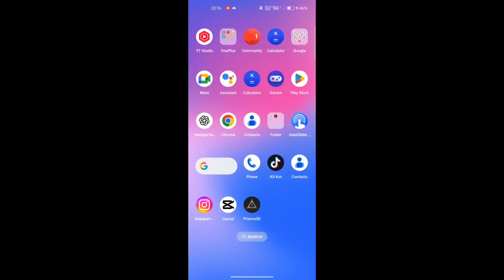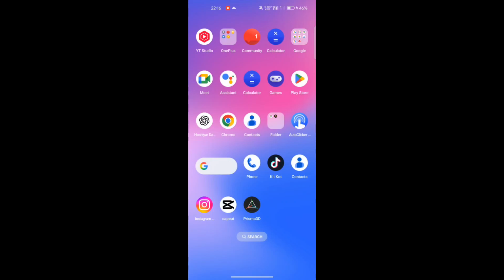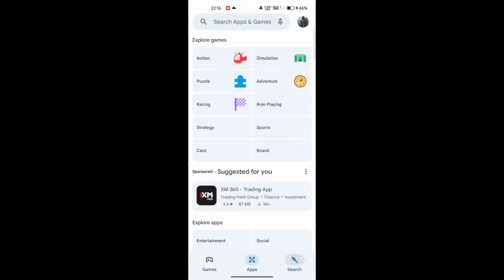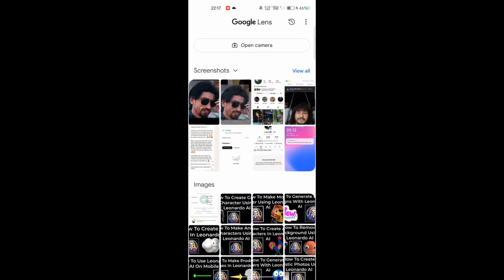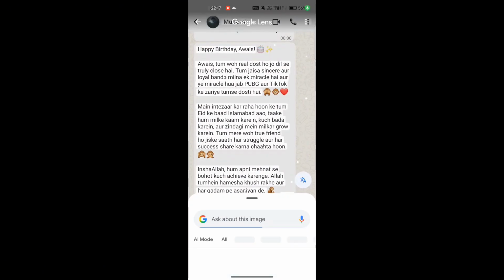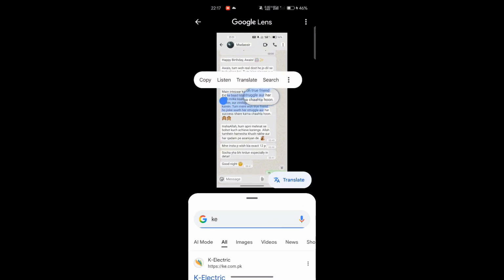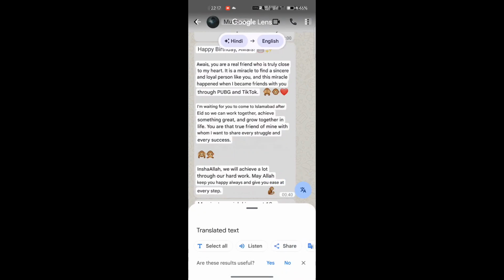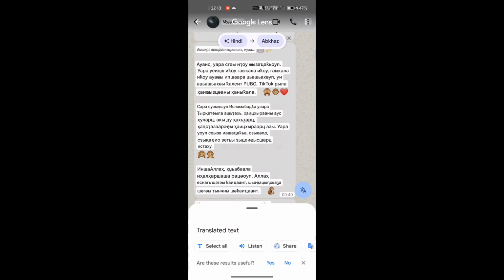How To Translate Text Using Google Lens | Easy Tutorial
Learn how to translate any text using Google Lens instantly. 🌐 Just point your camera at a sign, menu, book, or document — and Google Lens automatically detects and translates it into your preferred language.
You’ll also see how to copy, listen, or share translations easily — perfect for travelers or language learners!